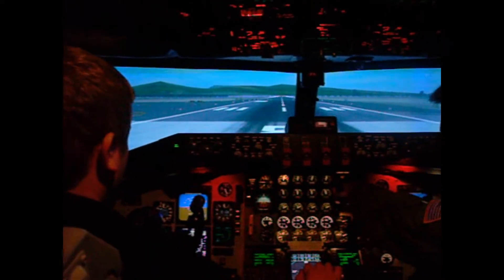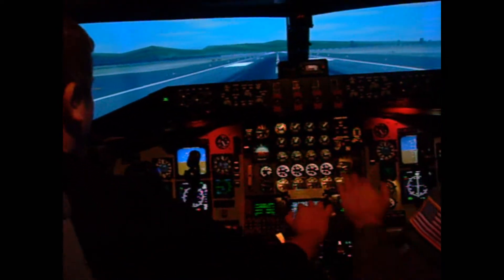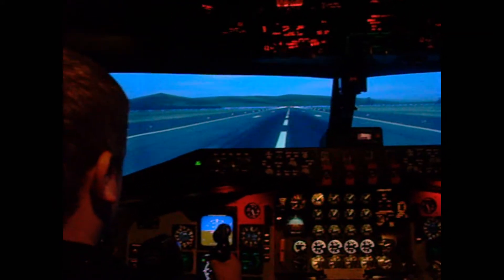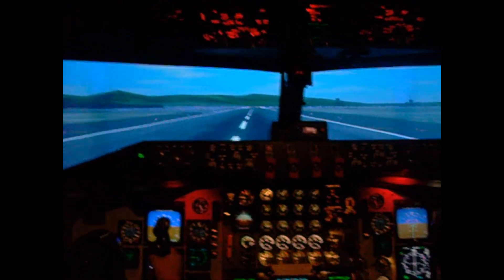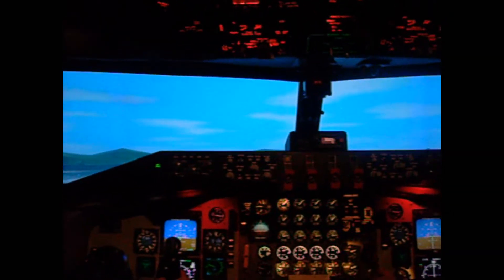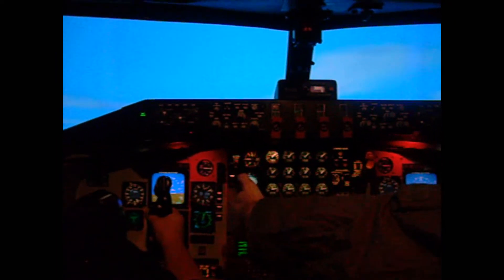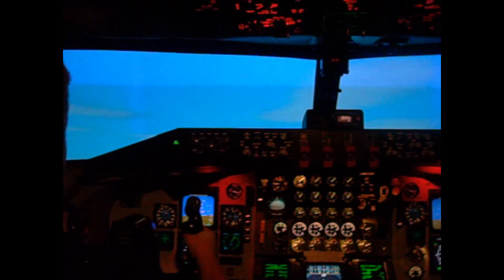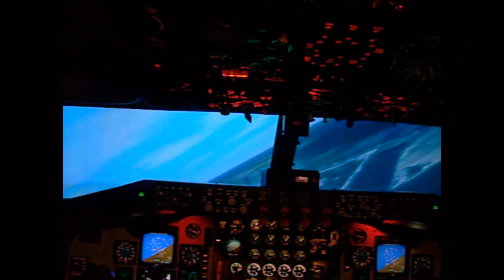Scott KC-135 Sim Takeoff